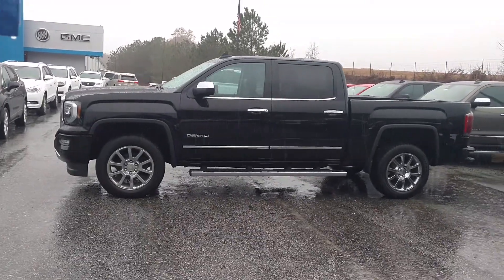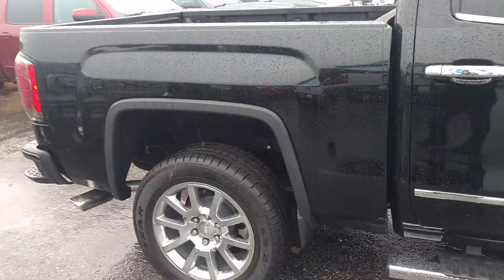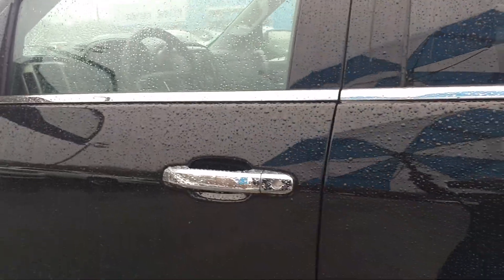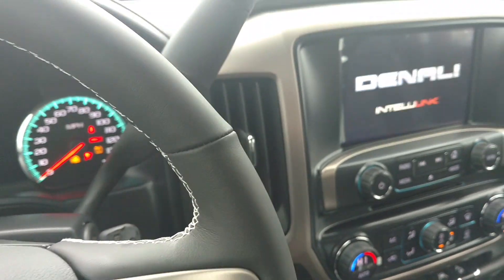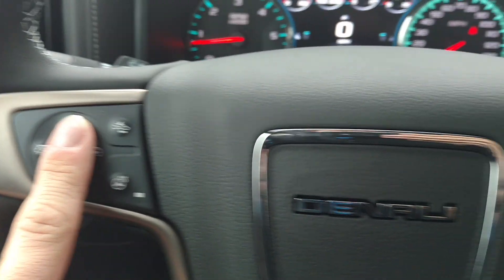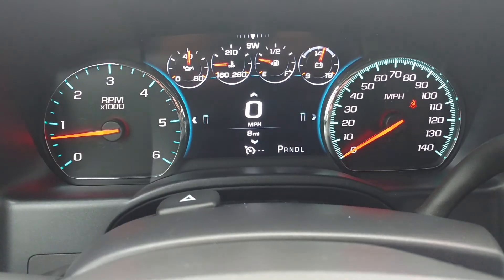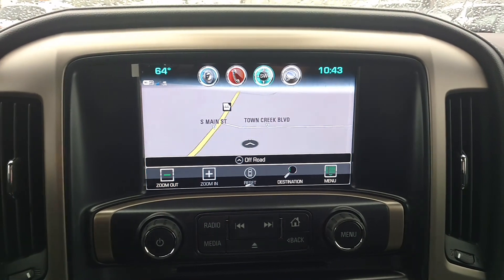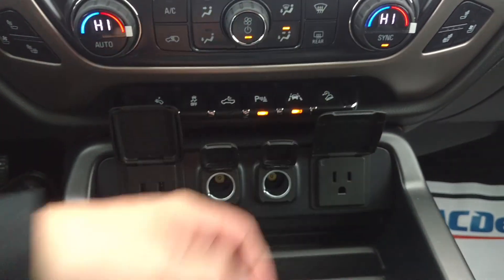Your 2017 Sierra Denali Chris!